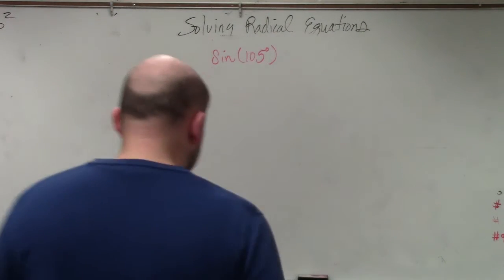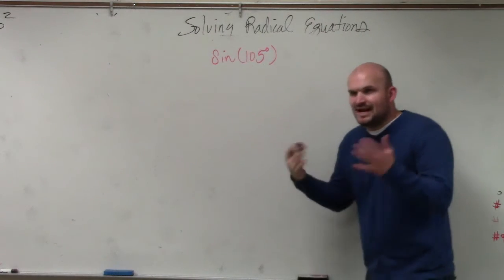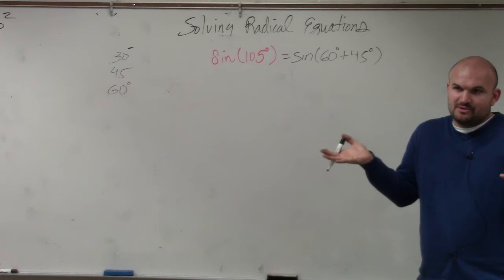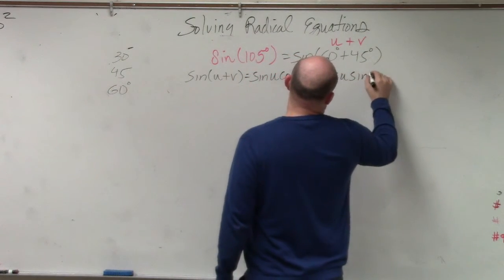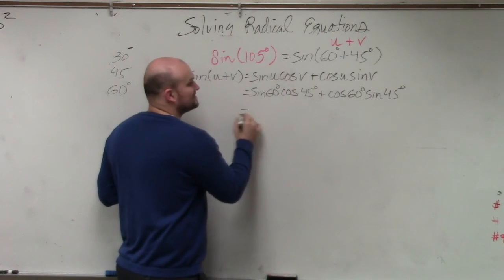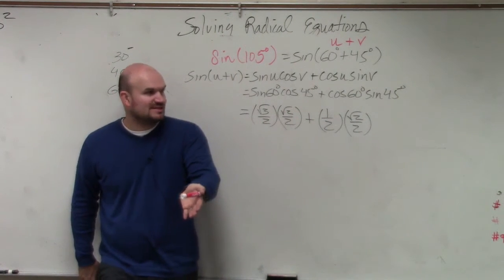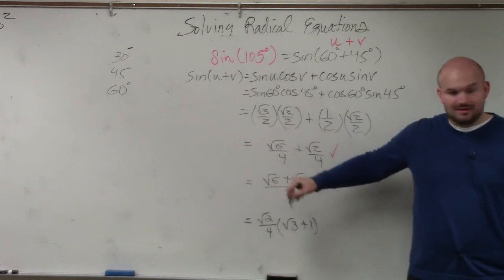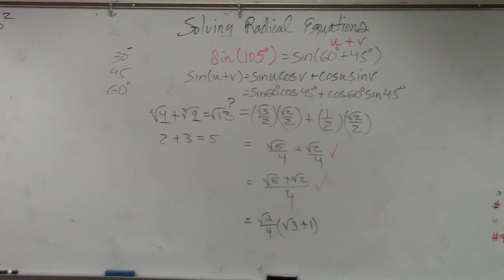Math tutorial for using the sum of two angles formula of sine for 105 degrees